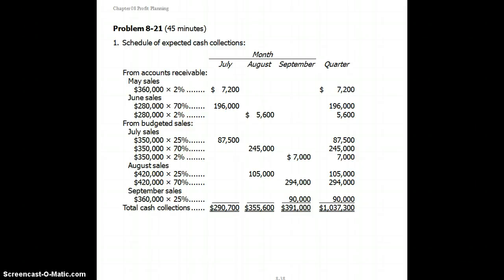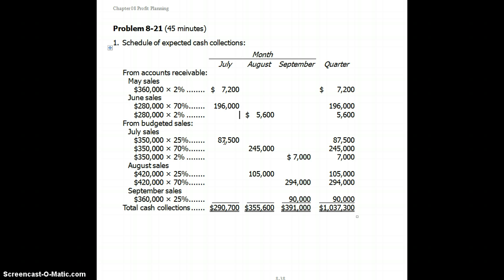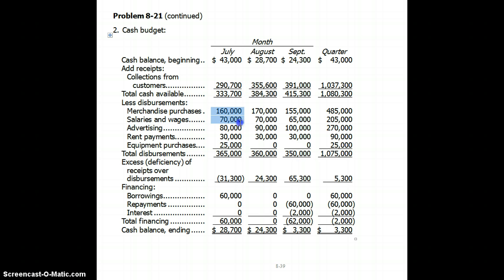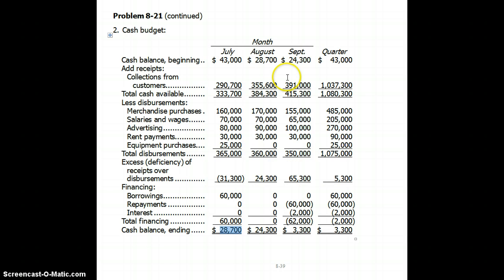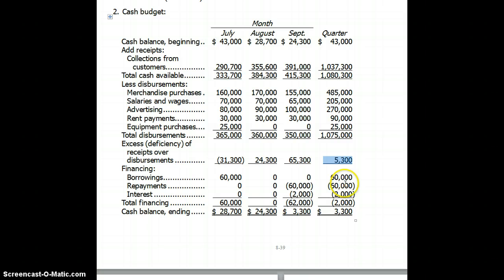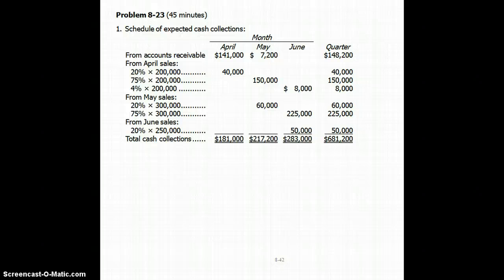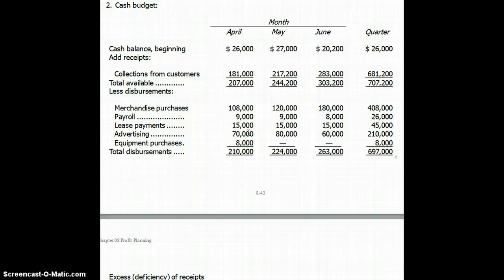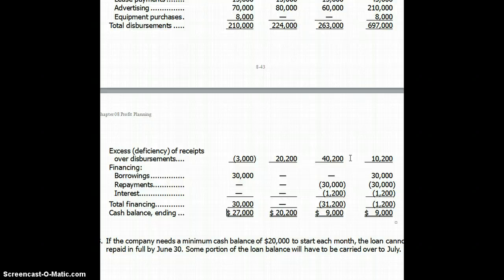Problem 8-21 and Problem 8-23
Discussion of Problem 8-21 and 8-23